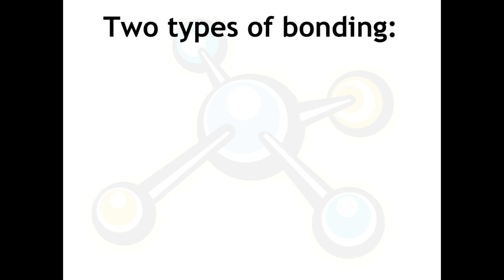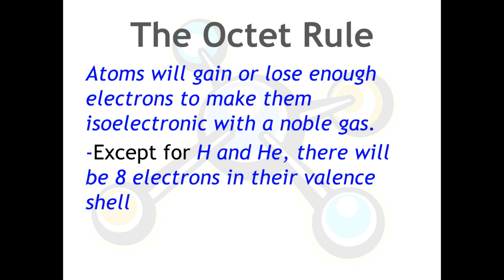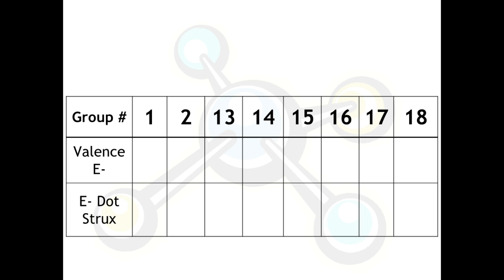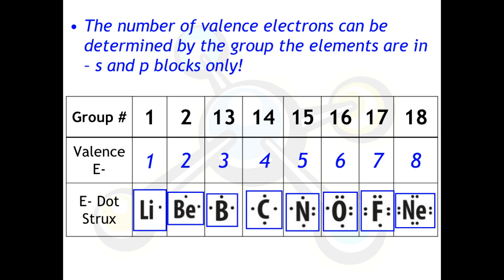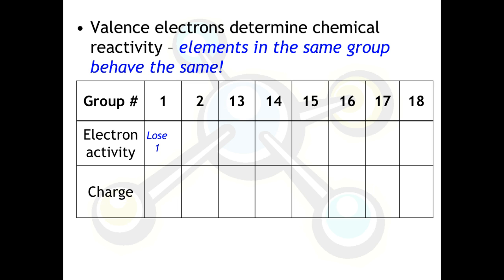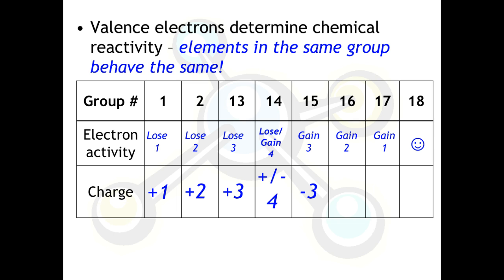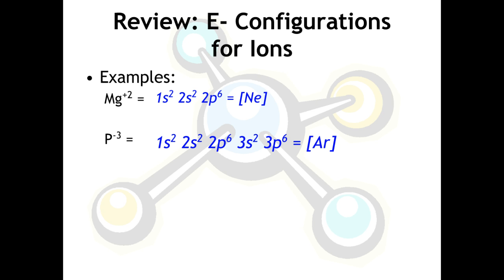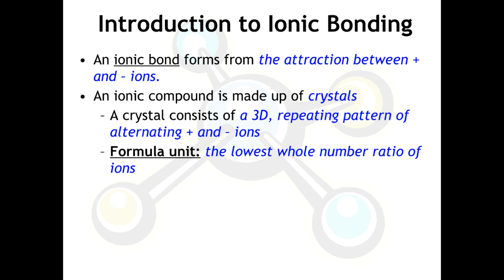Chemical Bonding Day 1 HW